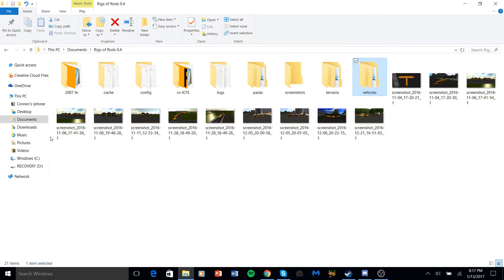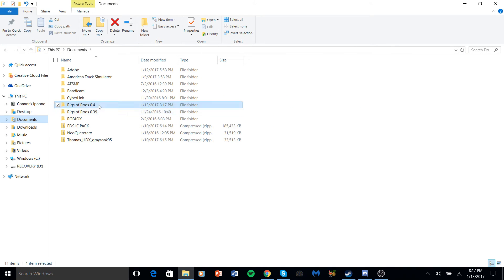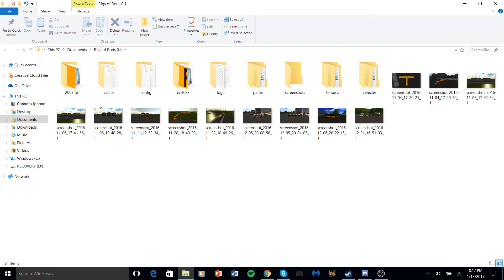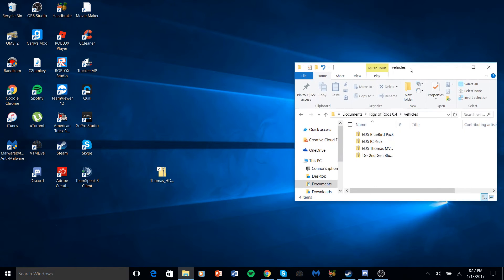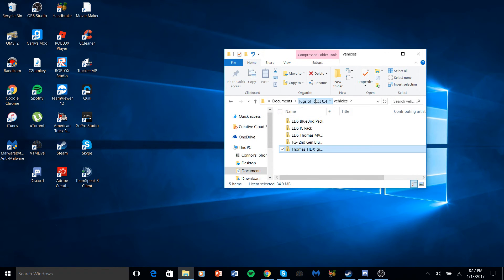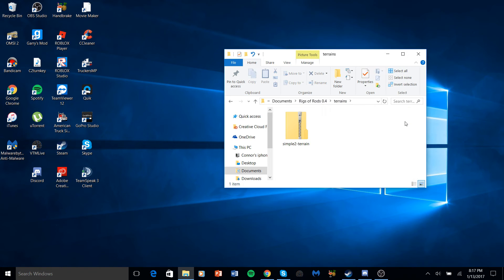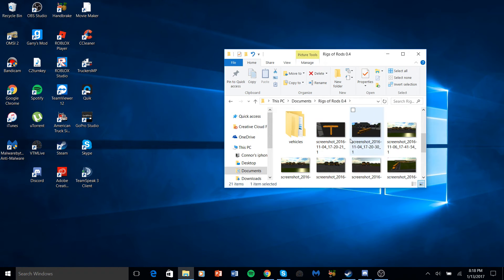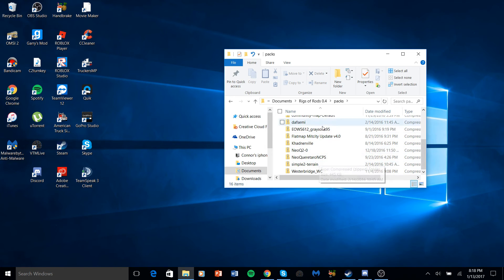Quick Tutorial - How to Put Vehicles and Terrains in your Rigs of Rods Folder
How to Download Rigs of Rods